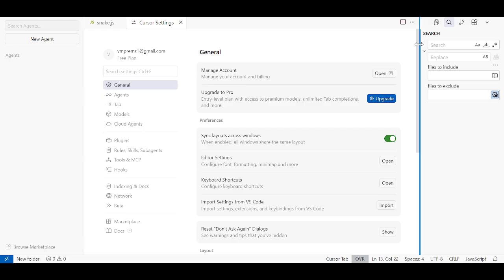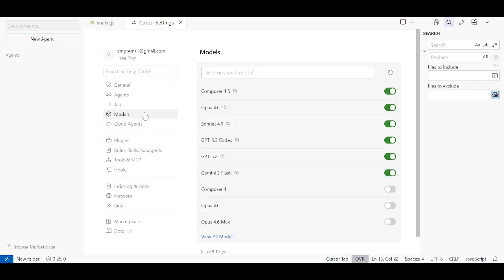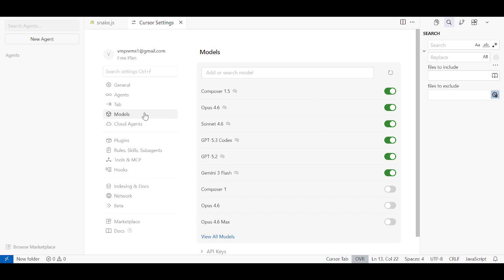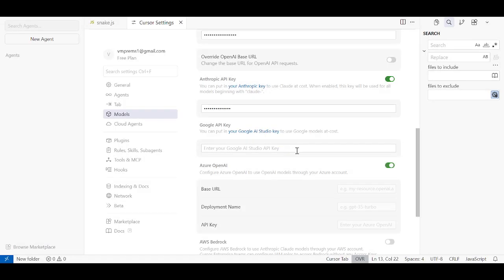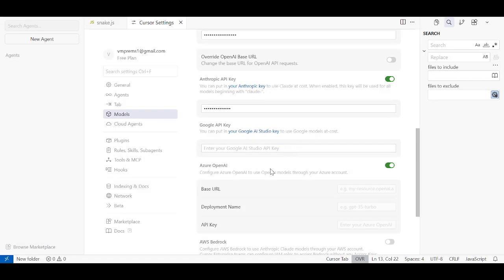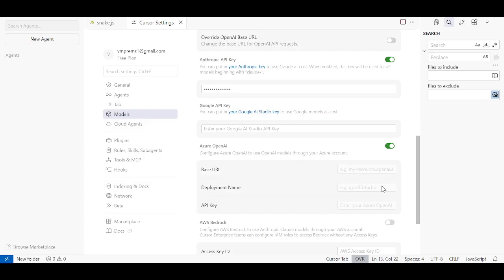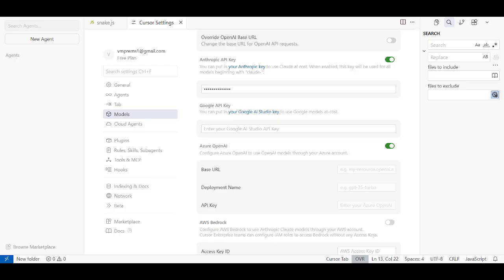How to Add Azure API Key in Cursor AI 2026 (Simple Step)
In this comprehensive tutorial, we will guide you through the steps to effectively add an Azure API key in Cursor AI. This video is perfect for those looking to integrate Azure functionalities into their projects and is an essential resource for developers at all levels.

By following along, you'll learn how to configure your API key with Cursor AI, ensuring seamless access to Azure services. Don't miss out on maximizing your project's potential—watch till the end for insightful tips and best practices!